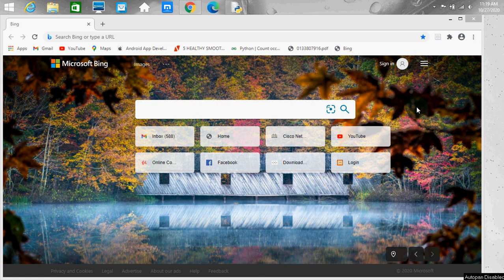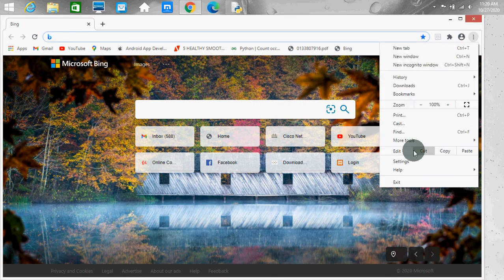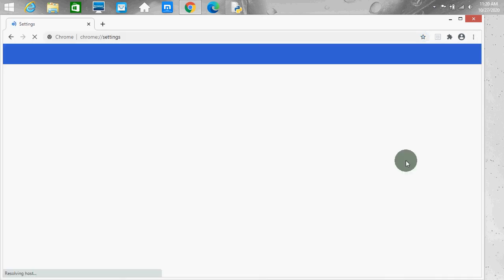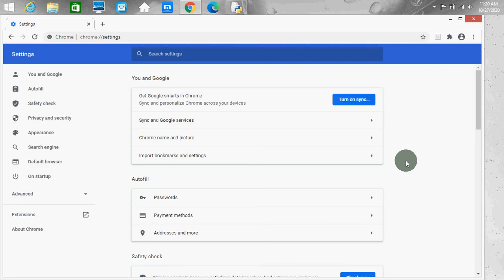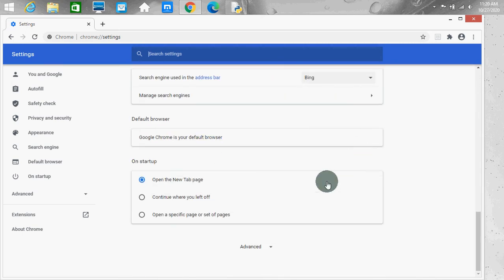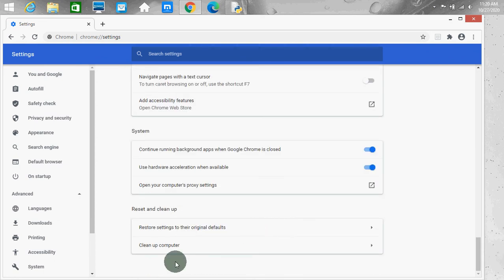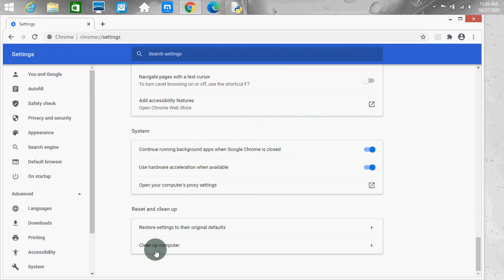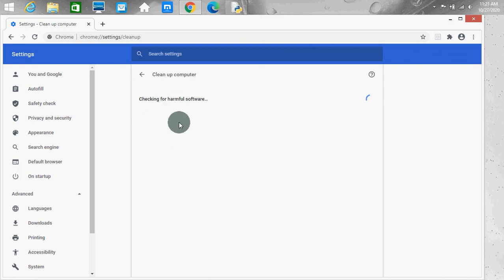How To Use The Google Chrome Built-in Anti-Virus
Google has a built-in Anti-virus, no need of downloading an Anti-virus for scanning malware on your computer. Watch the video and learn how to use it.